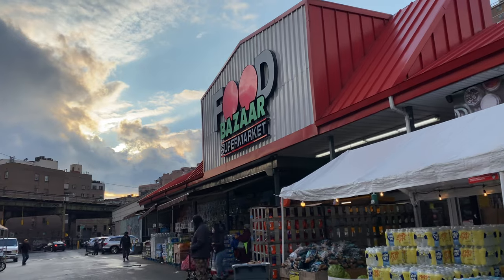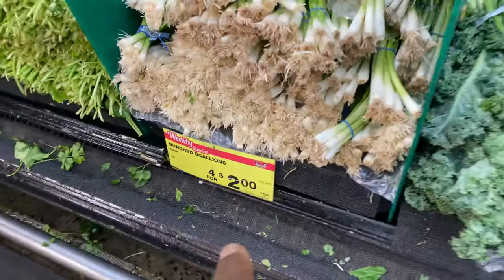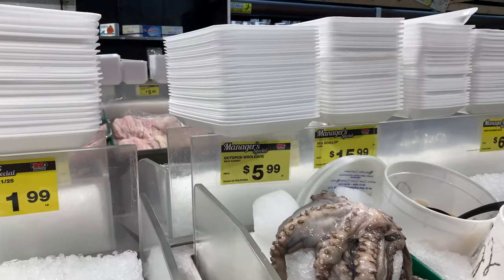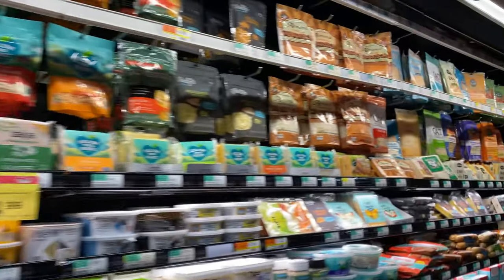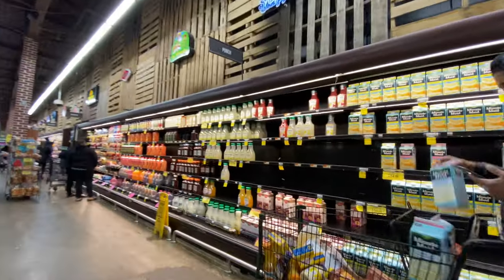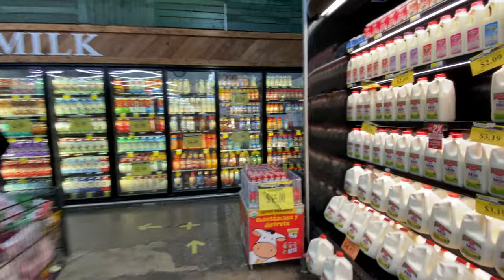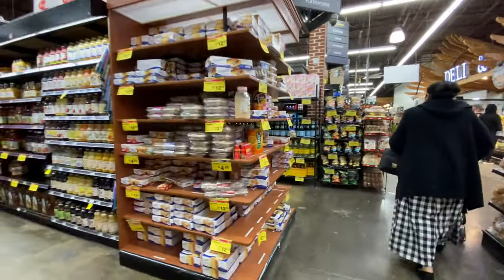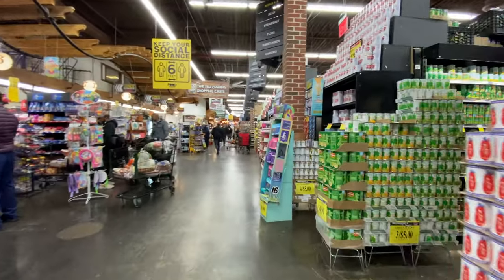NYC Best SuperMarket Tours 2023: Food Bazaar Supermarket (Bushwick Brooklyn) 4K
FL-16 (No Amazon Link)
SunwayFoto HB-02 Shoe Mount
Sunwayfoto HB-03 Hot Shoe Mount

SmallRig Universal Smartphone Video Rig Kit
Apple iPhone 12, 128GB

Amazon links
Use your smartphone as a monitor - Accsoon SeeMo HDMI to USB C Video Capture Adapter
SUNWAYFOTO PC-03 Tablet Laptop Mount
Canon EOS R10 RF
Bose QuietComfort 45 Bluetooth Wireless
UGREEN 65W USB C Charger
Apple AirPods Pro
Sony WF-1000XM4 Industry Leading Noise Canceling
Bose SoundLink Flex Bluetooth Portable Speaker
JBL Flip 6
Sorel Tivoli IV